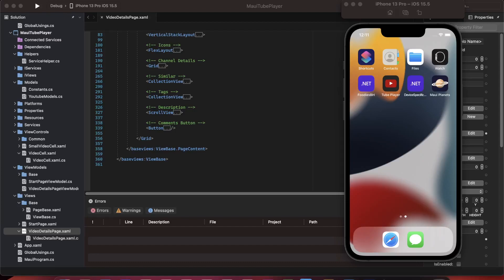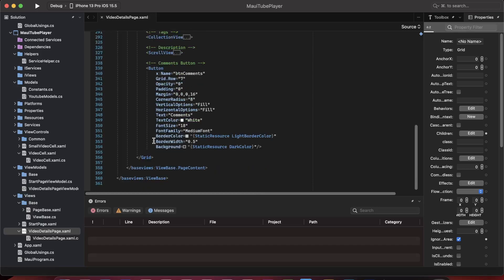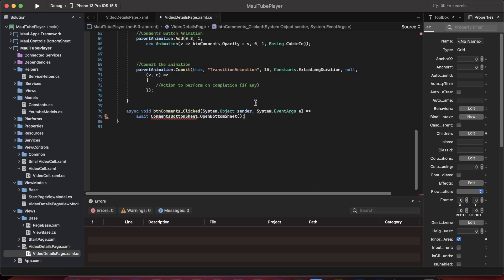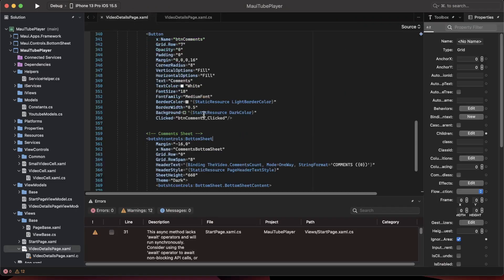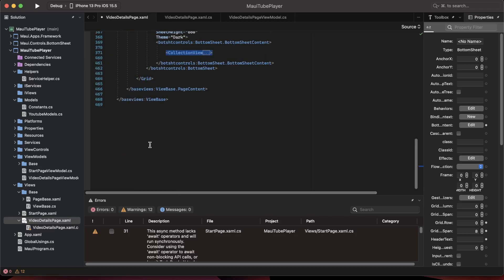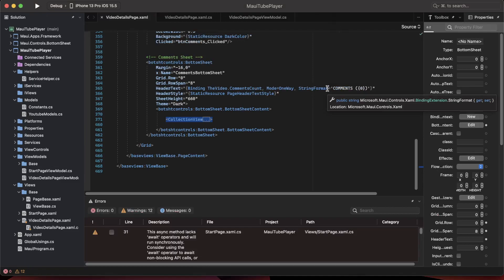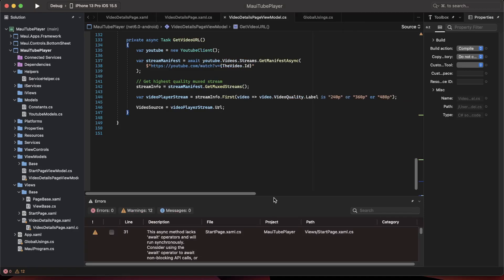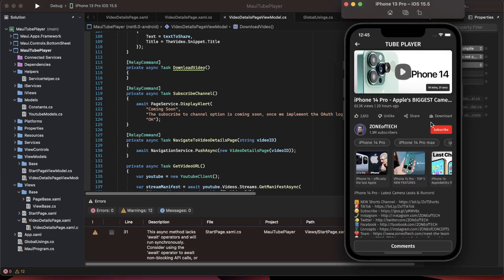Beyond Monkey: Building Real-world .Net MAUI Apps - Part 9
This is Part 9 of the course "Building Real-World Mobile Applications using .NET MAUI", where you learn to create complex and practical apps using dotnetmaui.